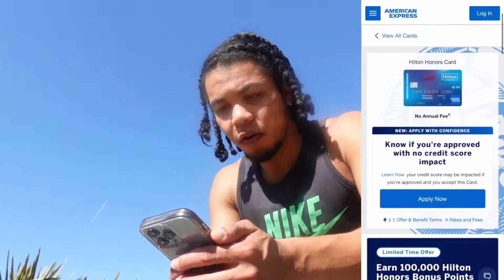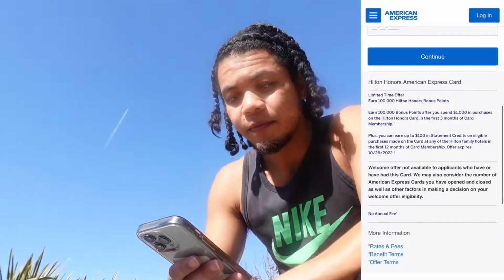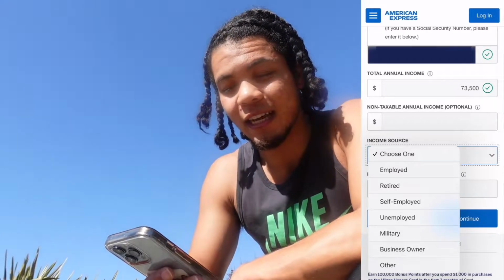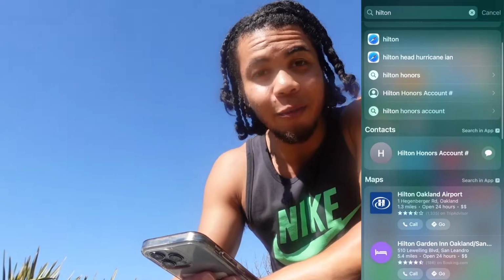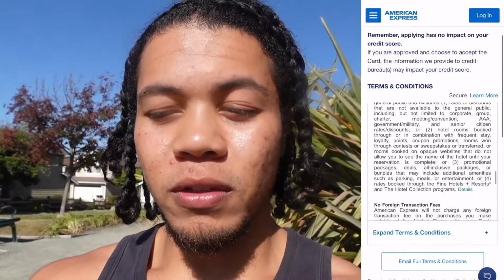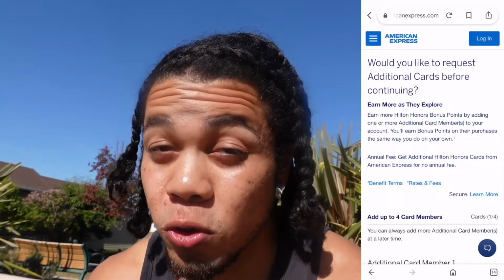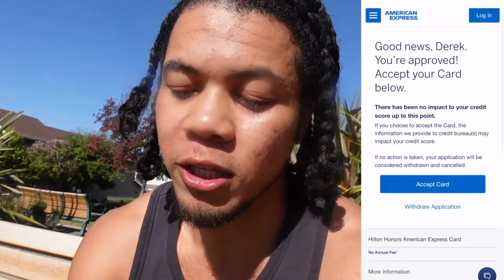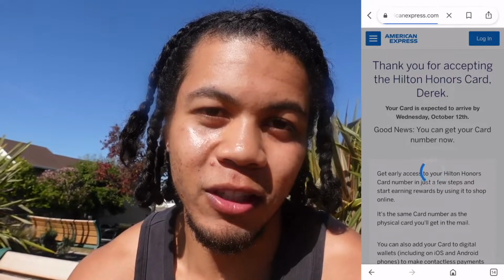American Express HILTON HONORS | Part 2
▶𝐖𝐡𝐚𝐭'𝐬 𝐔𝐩 𝐘'𝐚𝐥𝐥 ~ 𝐖𝐞𝐥𝐜𝐨𝐦𝐞 𝐛𝐚𝐜𝐤 𝐭𝐨 𝐋𝐢𝐟𝐞𝐖𝐢𝐭𝐡𝐃𝐋𝐨 !
In today's video I review the American Express HILTON HONORS card! This is Part 2 in this series where I take ya'll step by step thru the application process on my mobile device.

Part 2 - Demonstration of the application process (on Mobile device)

00:00 - Intro
00:26 - Application Start
01:11 - Step 1
01:30 - Step 2
01:59 - Step 3
02:49 - Hilton Honors #
05:00 - Additional Card User
05:53 - Application Approved
07:01 - Final Thoughts
𝑺𝒐𝒄𝒊𝒂𝒍𝒔:
𝐈𝐧𝐬𝐭𝐚𝐠𝐫𝐚𝐦 & 𝐓𝐢𝐤𝐓𝐨𝐤  ~ @dereklodge
𝐅𝐚𝐜𝐞𝐛𝐨𝐨𝐤 ~ Derek Lodge